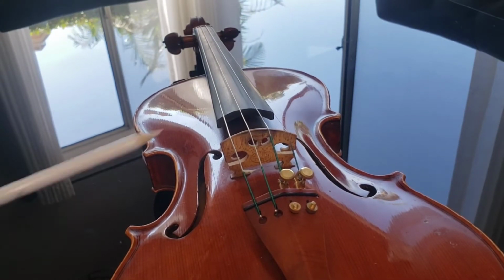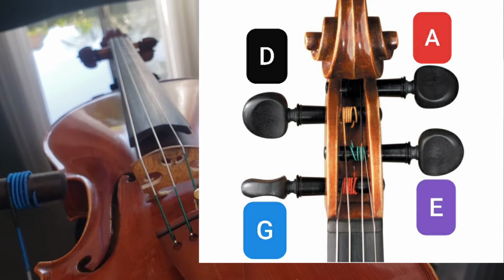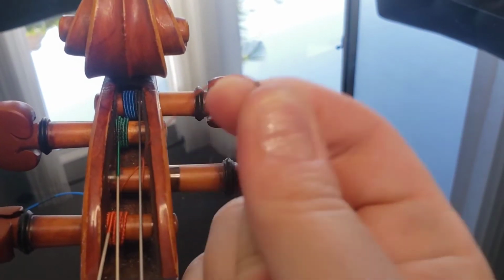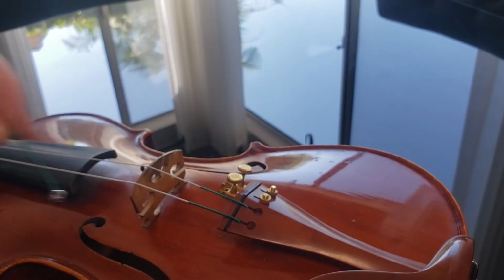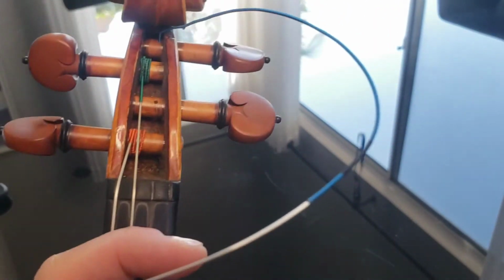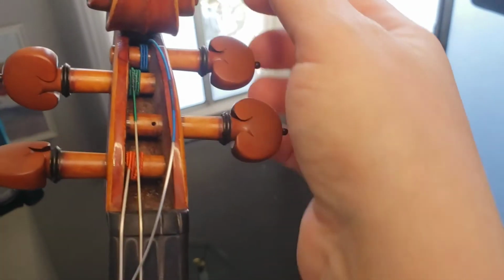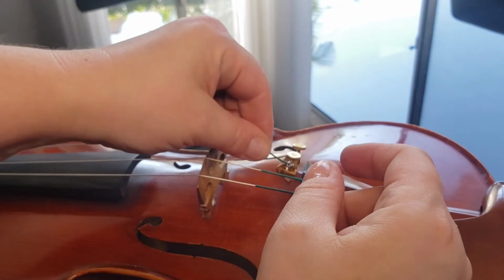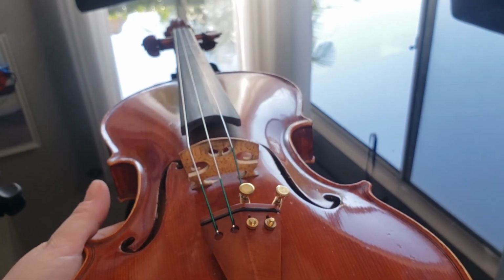HOW TO CHANGE THE STRINGS on violin and viola [tutorial]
In this tutorial you will see how the string should be attached and changed correctly.